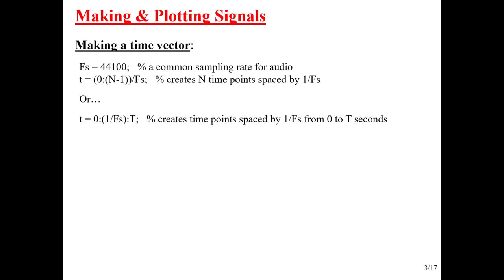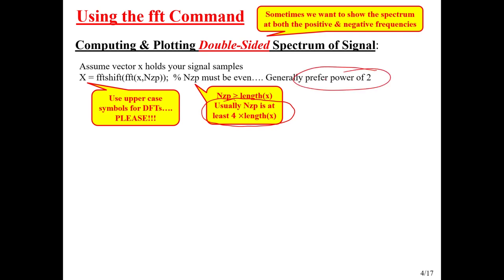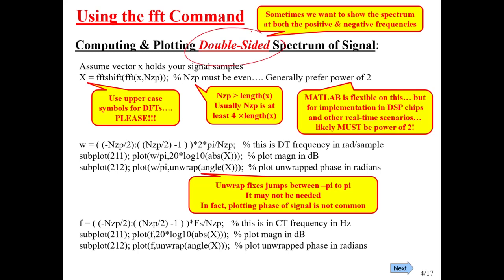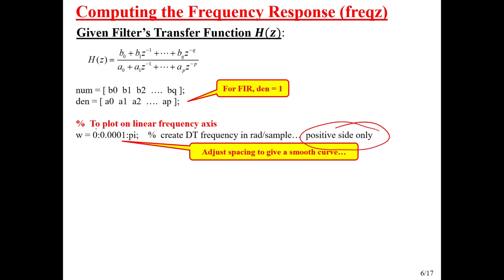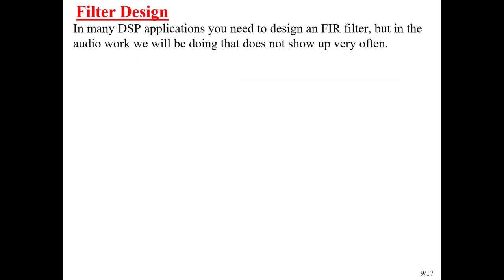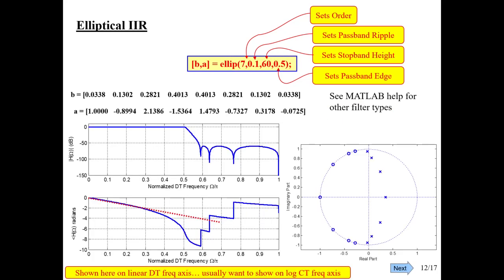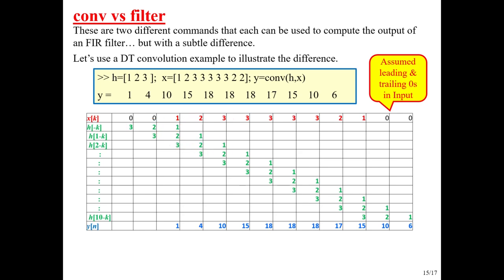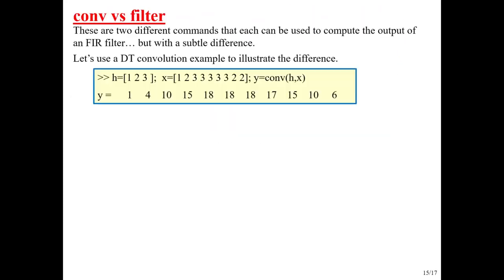EECE 525 DASP: I DSP 0b Review of MATLAB for DSP